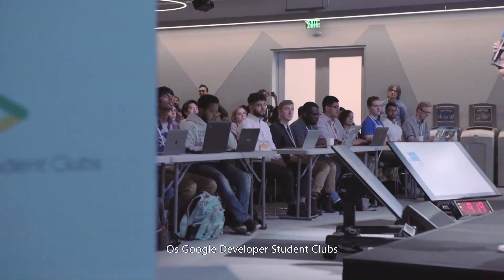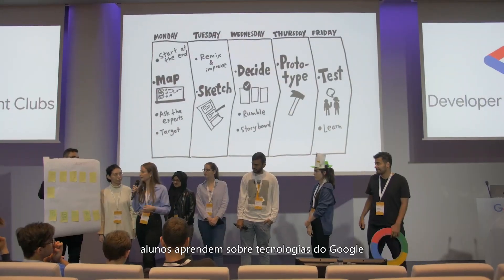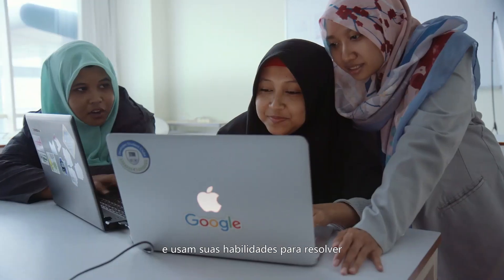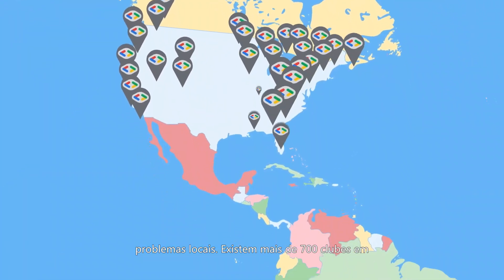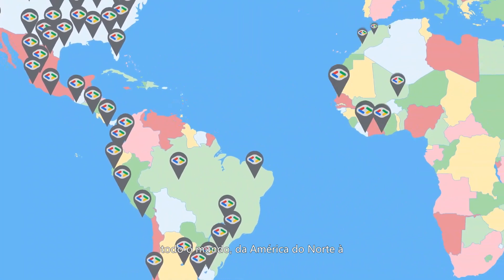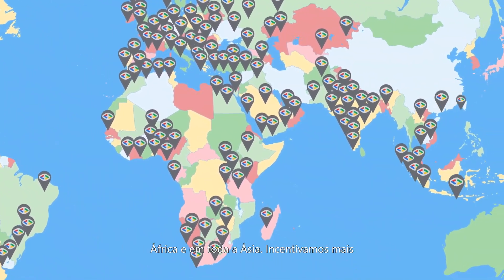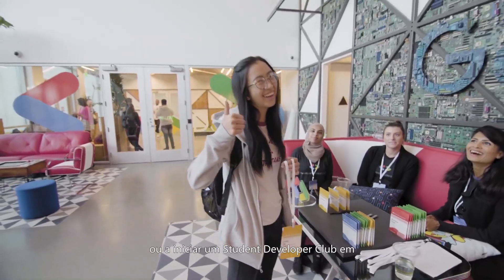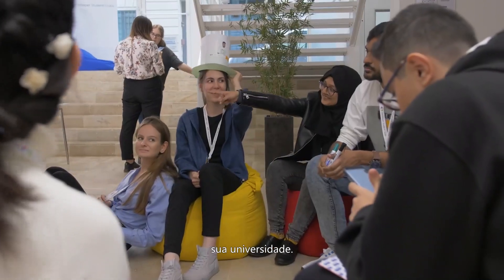Junte-se a um Google Developer Student Club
"Google Developer Student Clubs são comunidades universitárias onde alunos aprendem tecnologias Google e usam as suas habilidades para construir soluções para problemas enfrentados em suas comunidades. Com mais de 1000 grupos ao redor do mundo, estudantes de programação aprendem através de workshops práticos enquanto ganham uma comunidade para aprender e se conectar."

[Legenda e descrição em tradução livre pelo GDSC UNINTER]
Lidere ou junte-se a um Google Developer Student Club perto de você